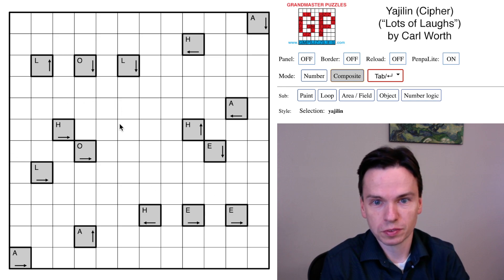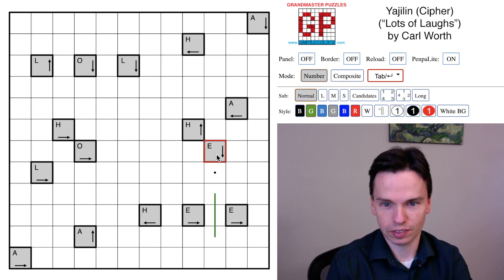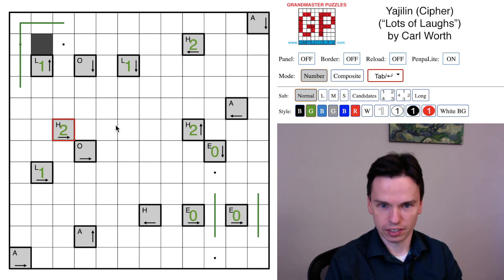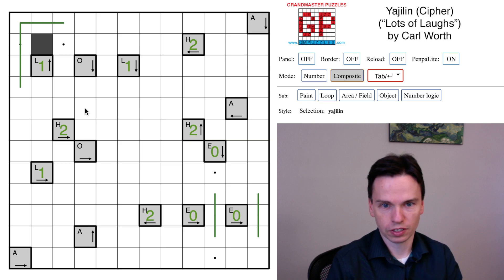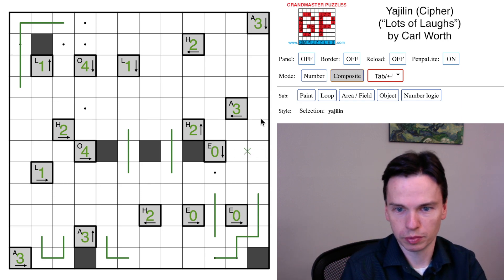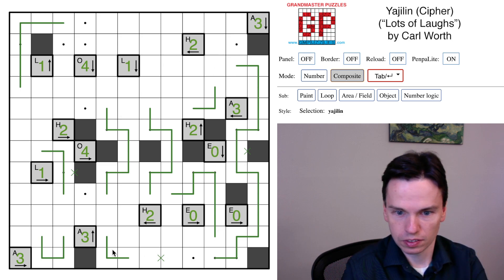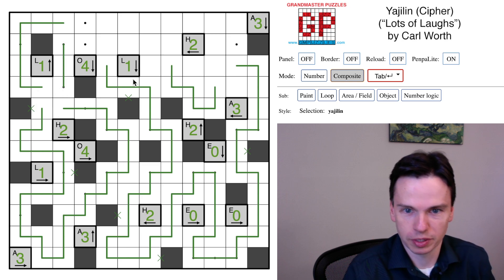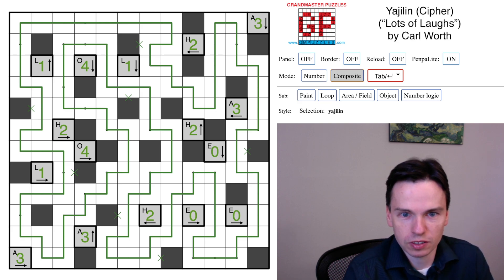GMPuzzles - 2021/08/12 - Yajilin (Cipher) by Carl Worth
This solving video will talk you through the steps to identify all the values for the cipher letters and then draw the unique Yajilin loop.